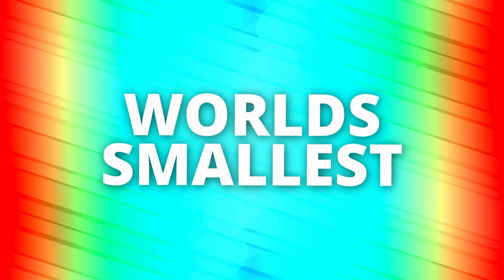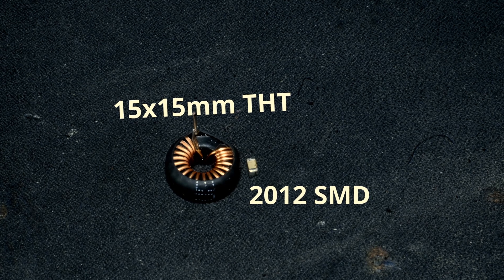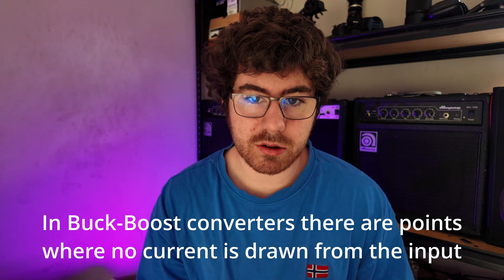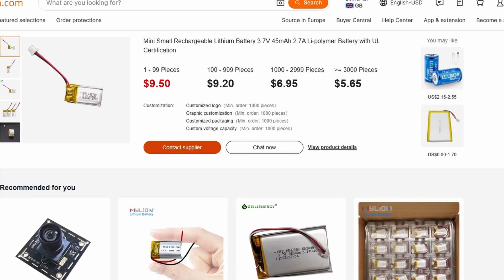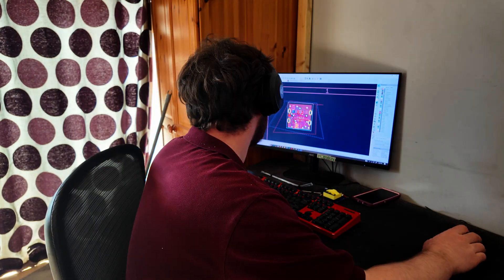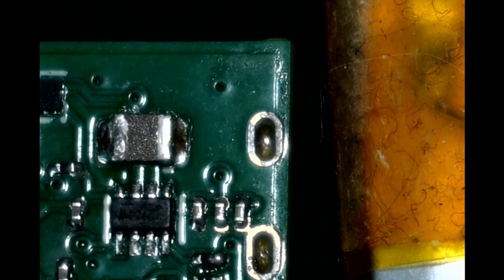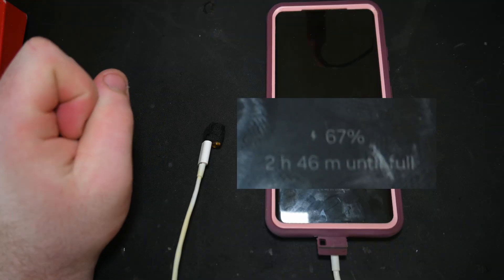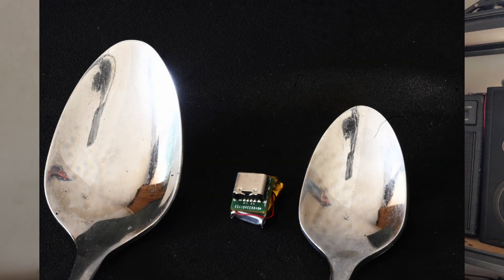I BUILT THE SMALLEST POWERBANK IN THE WORLD!!!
Follow along as I take you through the entire process of building the World's Smallest Powerbank. From the initial circuit design to soldering the micro-components and fitting them into a custom 3D-printed case, I'll show you every step,.

🕒 Chapters 🕒
00:00 - Project Introduction & Design
01:13 - Inductor and Capacitor Selection
03:11 - Battery Challenges
05:15 - The Build Process
08:15 - Testing the Power Bank
09:53 - Size Comparison

Got a question about a specific step? Ask me in the comments below!